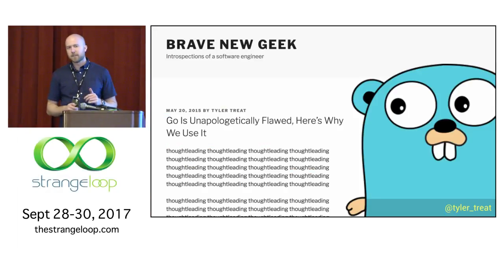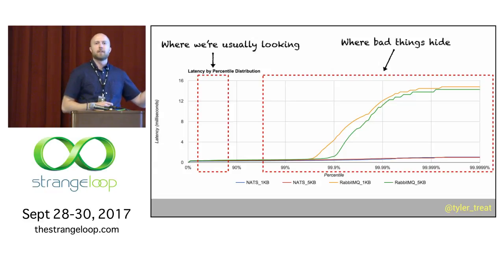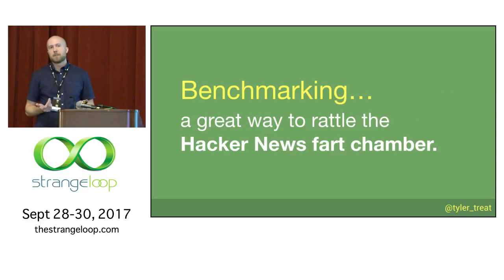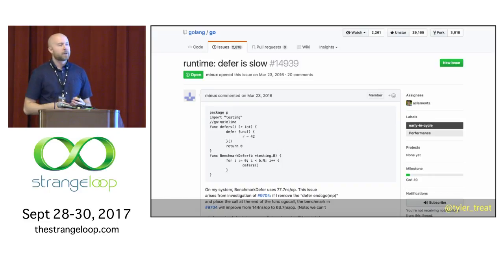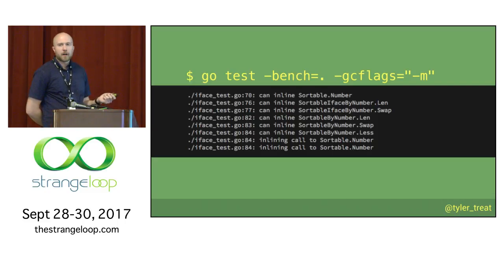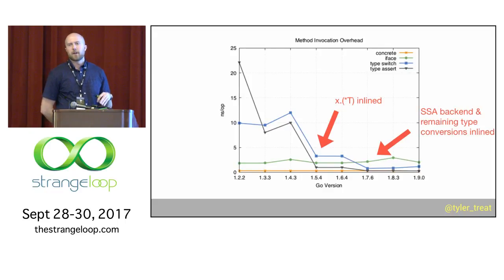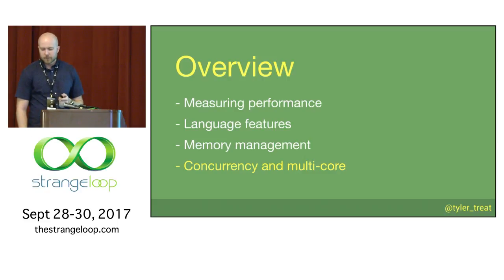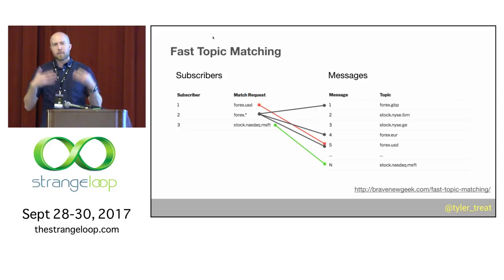"So You Wanna Go Fast?" by Tyler Treat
Go's simplicity and concurrency model make it an appealing choice for backend systems, but how does it fare for latency-sensitive applications? In this talk, we explore the other side of the coin by providing some tips on writing high-performance Go and lessons learned in the process. We do a deep dive on low-level performance optimizations in order to make Go a more compelling option in the world of systems programming, but we also consider the trade-offs involved.

Tyler Treat
APCERA

Tyler Treat is a Senior Software Engineer at Apcera working on NATS, an open-source messaging system for cloud-native applications. Previously, Tyler was a Product Development Manager with Workiva's Infrastructure and Reliability team. He is interested in distributed systems, messaging infrastructure, and resilience engineering. Tyler is also a frequent open-source contributor and avid blogger at bravenewgeek.com.